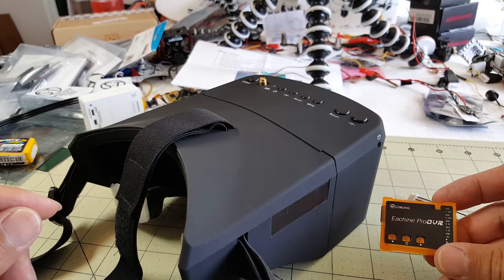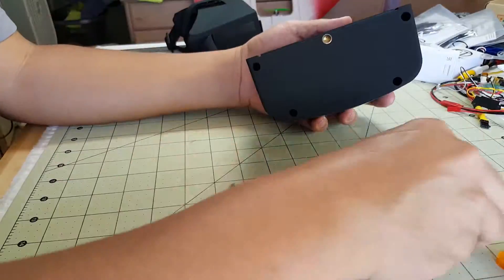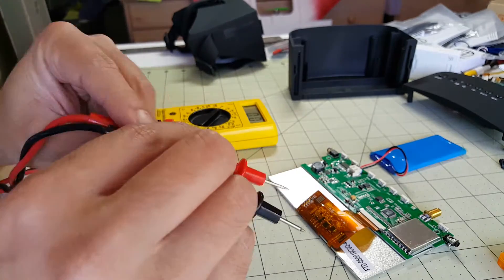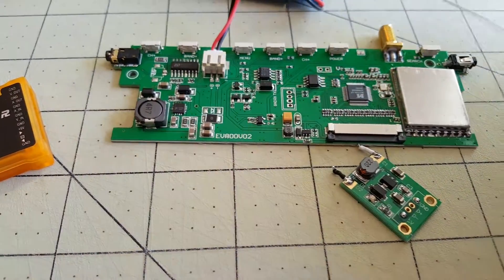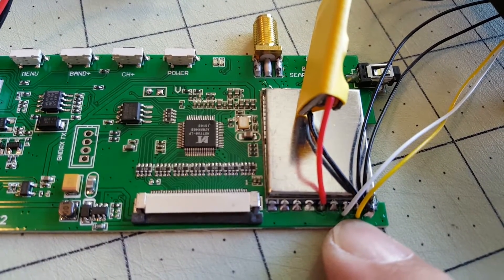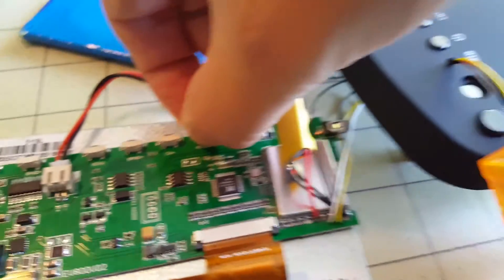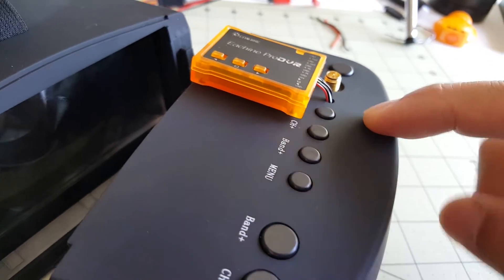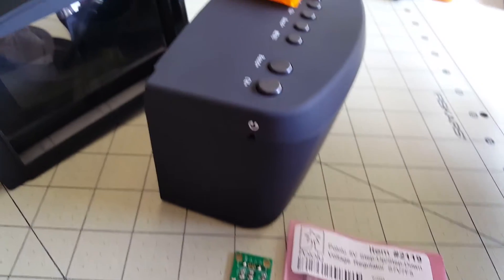Eachine EV800 Goggles DVR Mod 🛠✔👍🙄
I modded my Eachine EV800 Goggles and added the Eachine ProDVR to them to record my FPV flights.  I go over how to do this mod step-by-step and explain some of the pitfalls along the way.

Any questions?  Comments?  Please let me know below!

**UPDATE**
I have learned since uploading this video that the Pololu isn't necessary for this mod. The DVR is able to operate on 1S battery voltage even though the specs call for 5v.  It will probably operate in a range of voltage from 3.5 to 5v.